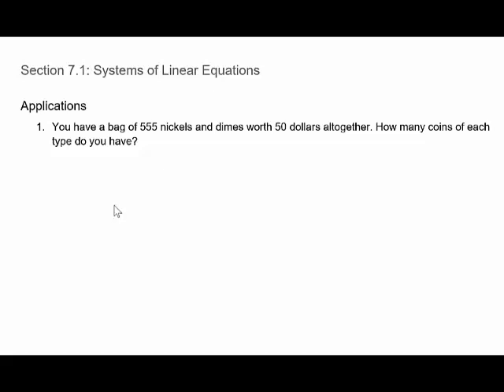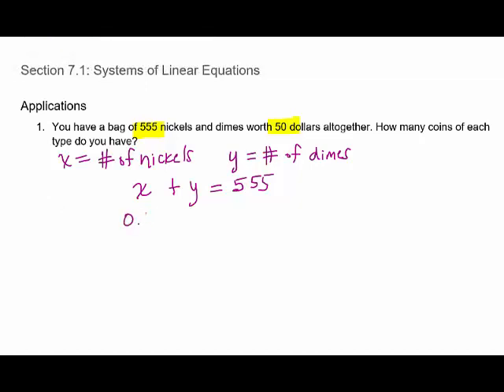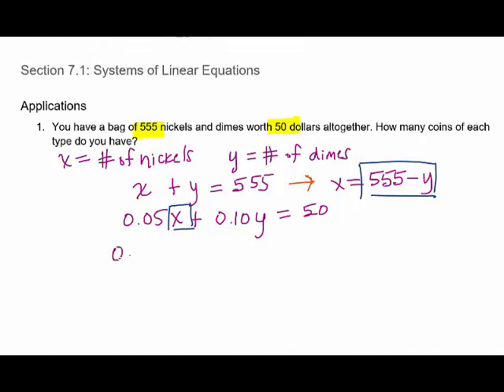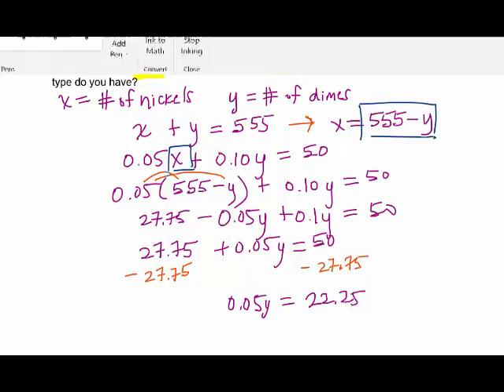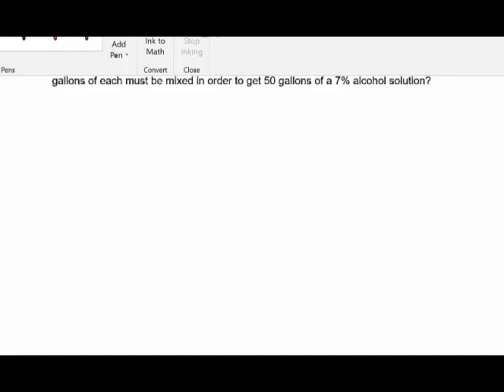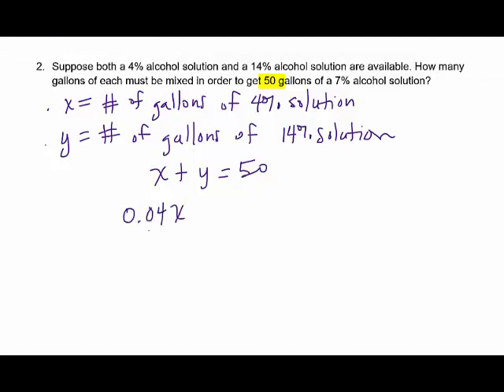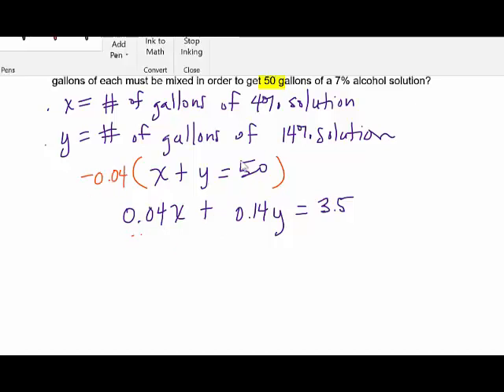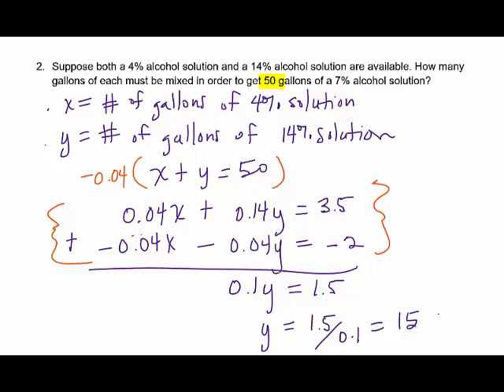MATH 1111 Section 7.1 Part III